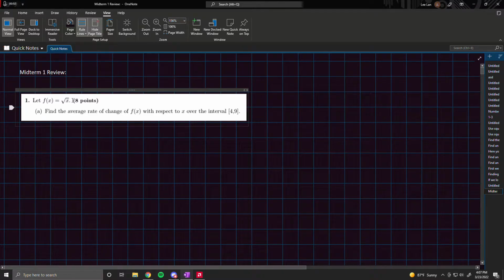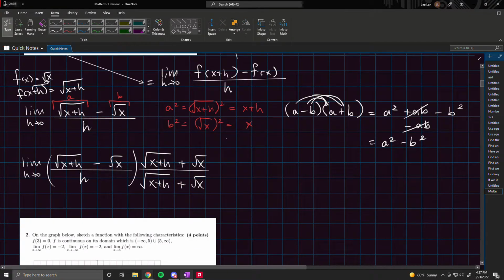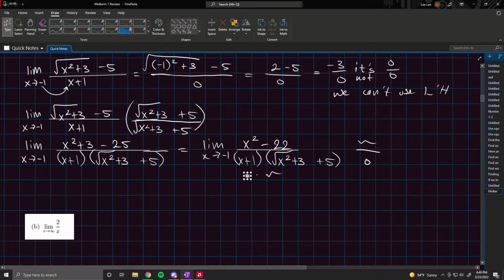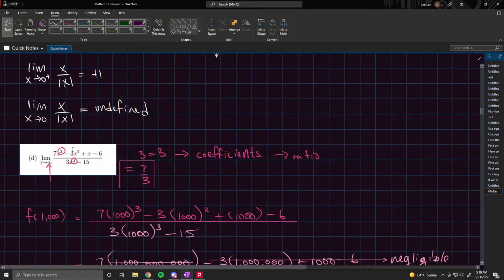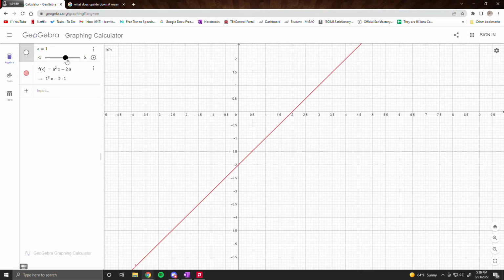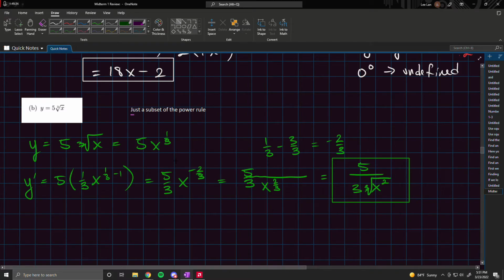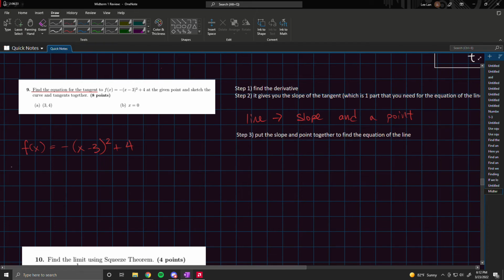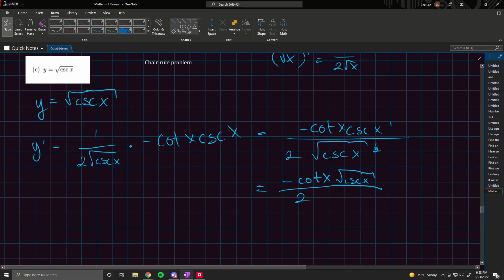Math 180 midterm 1 review